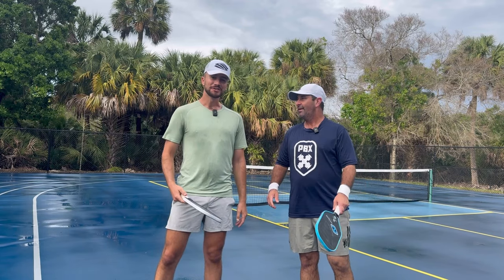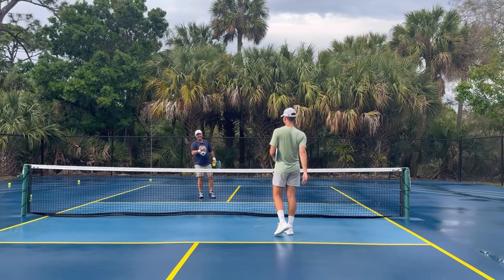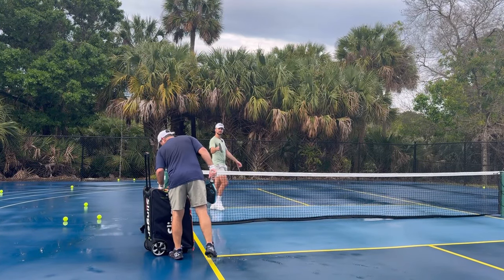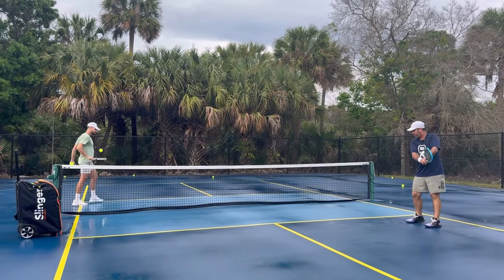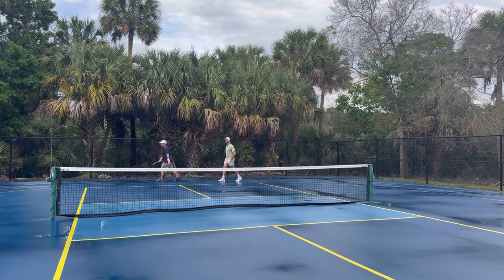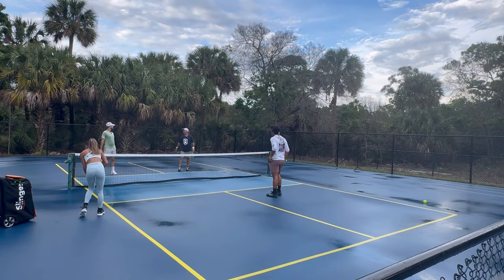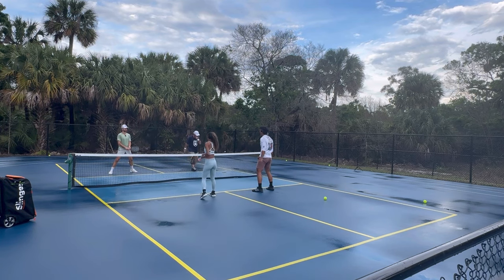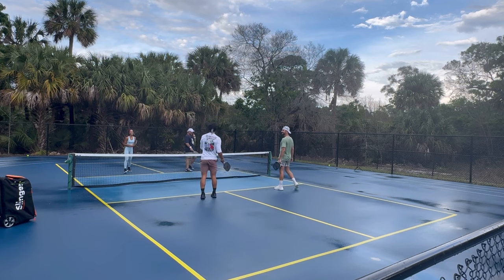Drilling & Insights With PPA Champion & Pro Ryan Sherry On Wet Courts!